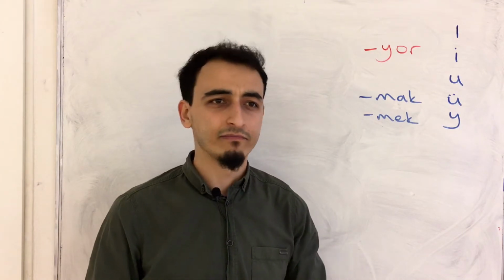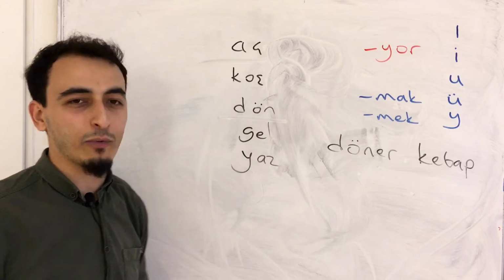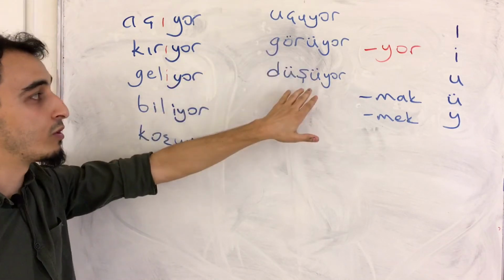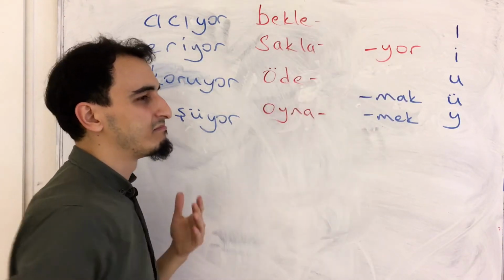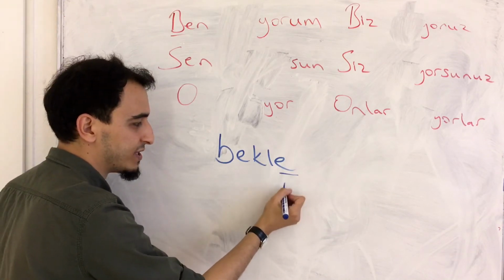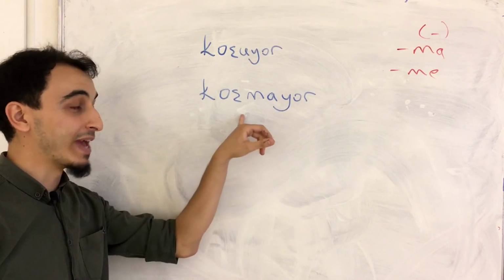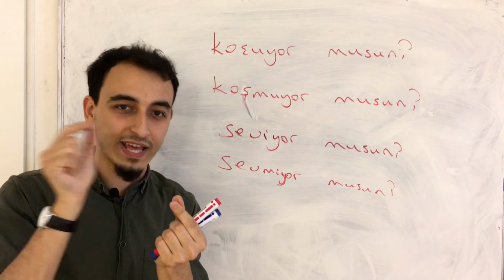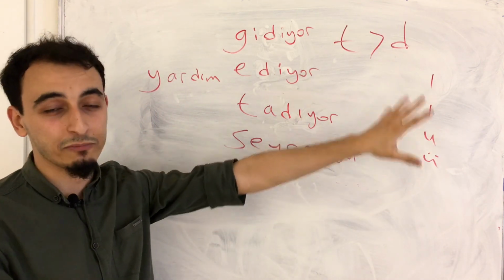ŞİMDİKİ ZAMAN | HOW TO USE THE INFINITIVE FORM AND THE PRESENT TENSE IN TURKISH- LESSON 10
HOW TO USE THE INFINITIVE FORM AND THE PRESENT TENSE IN TURKISH

Another confusing video on Turkish grammar. Haha!

Merhaba,

Ben Tamer Yıldırım. I was born and grew up in Izmir, Turkey. I have bachelor’s and master’s degree in turcology. It’s a field in which you study Turkish and other Turkic languages along with their historical developments in phonology, morphology, semantics and syntax. It gives you a great opportunity to ask Turkish language WHY, HOW and BUT HOW COME throughout your journey and the best part is YOU GET YOUR ANSWERS! Even after having your bachelor’s degree, you run and jump in the living room saying I WANNA TEACH EVERYTHING I LEEEAAAARNT!

So imagine me after having my master’s degree!

[human mode: ON]

Ahem.

I always wanted to expand my world when I was studying. I’ve been to Kazakhstan as an exchange student in 2013 and 2016 as they speak a Turkic language. I’ve been to Europe with my backpack first time in 2015 and have visited France, Belgium, Netherlands, Germany, Czechia, Austria, Hungary and Serbia. I wanted to pass to Izmir through Greece but my Schengen visa was over. Haha!

I had already started teaching Turkish in Kazakhstan when I was an exchange student but I wanted to educate myself more about it. So I enrolled to the certificate program organized by Yunus Emre Institute and Gazi University. It was such a unique program! I already had pedagogical courses before, but this was something else. It  genuinely gave me the confidence to teach Turkish.

And then what? I taught at university for one year! Even if it was only for one year, it still means that my biggest dream came true! I was supposed to teach 6 hours a week according to my contract but I split the students into different groups and taught 32 hours per week! I was that hungry to teach... I’m not sure if this idiom works in English but that’s what we say in Turkish.

Anyway. Here I am now! Teaching online.

I use Zoom and Skype for my private lessons. If the learner demands a speaking class, we switch to Facetime, too.

I use 4th gen iPad Pro (2020) and a 2nd gen Apple Pencil for the best quality of artificial blackboard experience. In order to sound better, I use Samson Q2U dynamic microphone. My upload speed is 300 mbps so our sounds never cut.